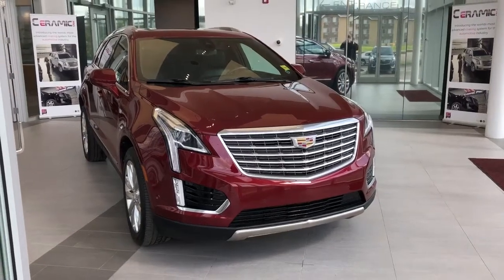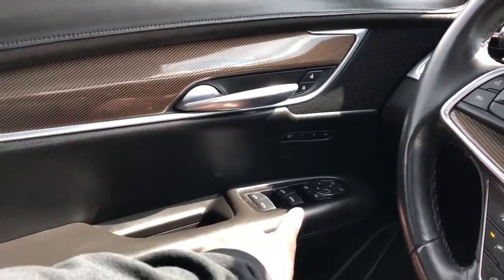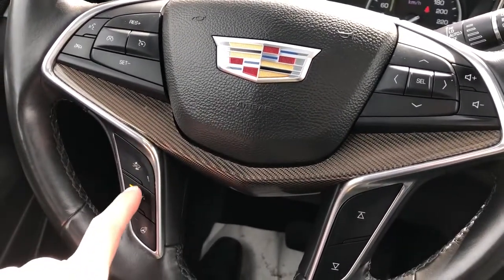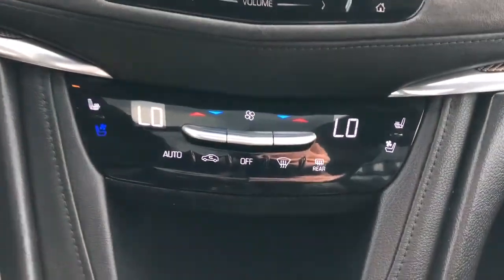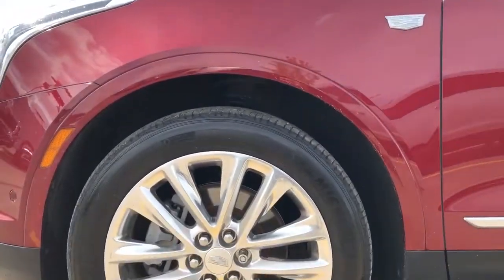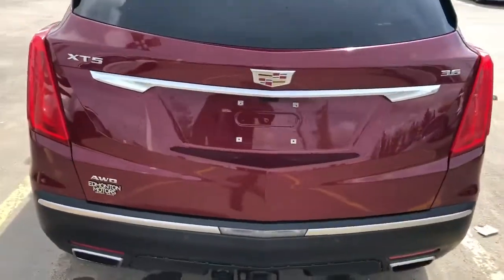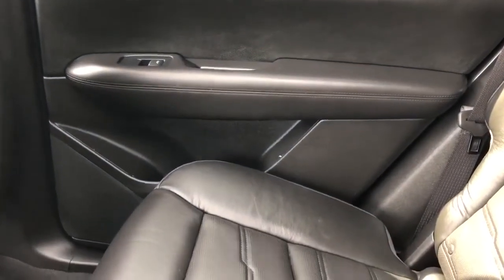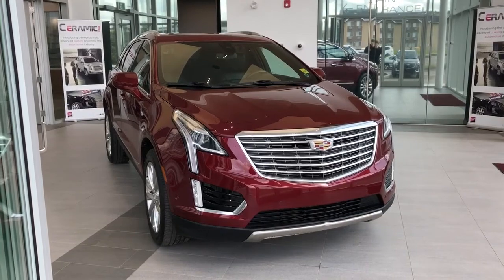2017 Cadillac XT5 Review